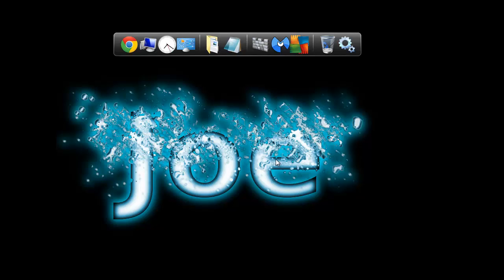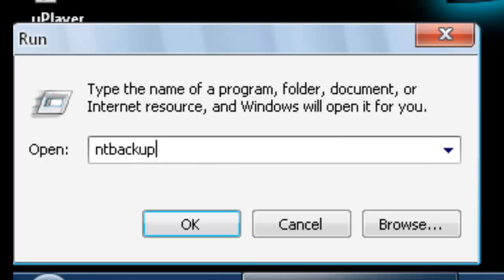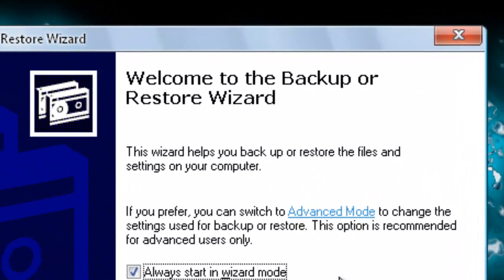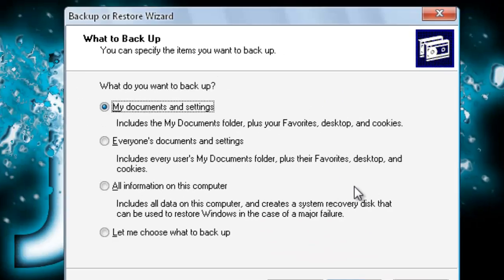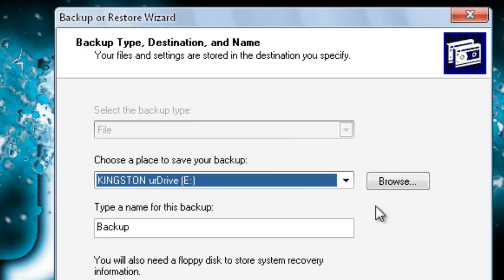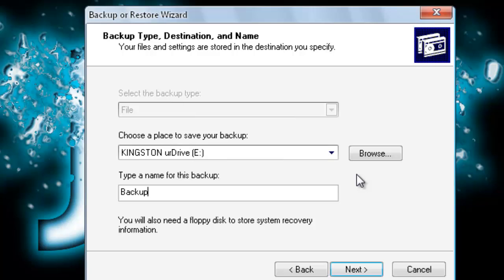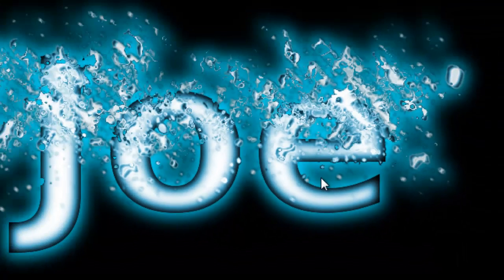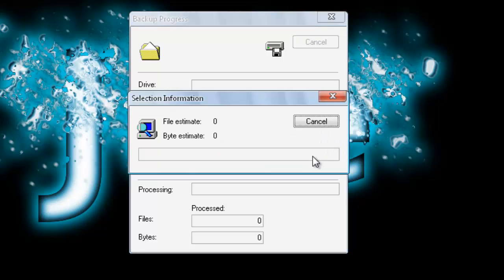How to backup your PC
Hello, in this video i will be showing you a very easy process of backing up your files, documents and settings on your PC. This is on XP. Now you can be any level of expirince in computering because it is very simple and easy to perform.
Thanks